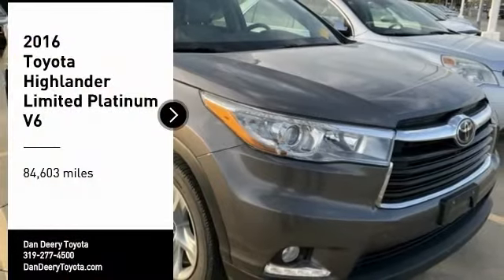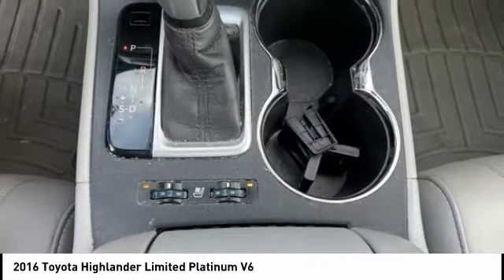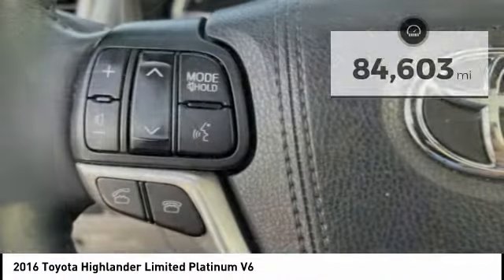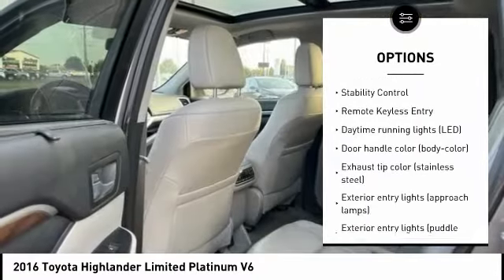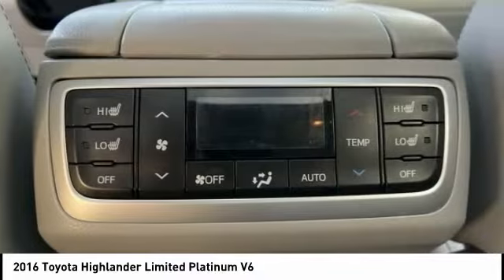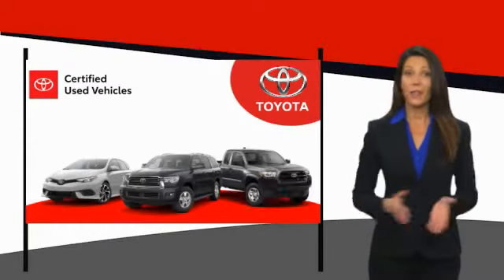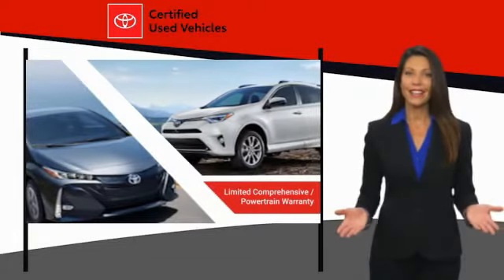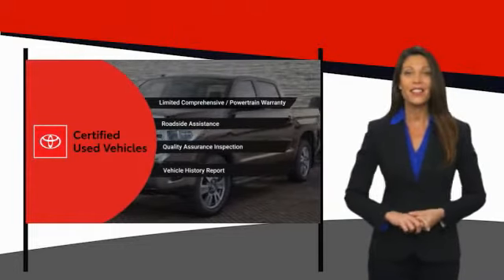2016 Toyota Highlander Cedar Falls IA TT35664A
2016 Toyota Highlander Limited Platinum V6